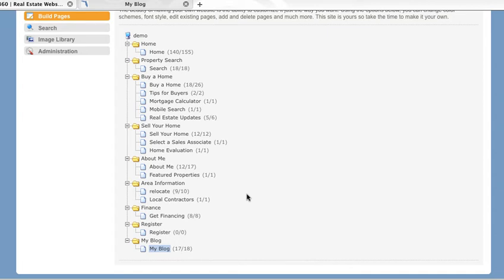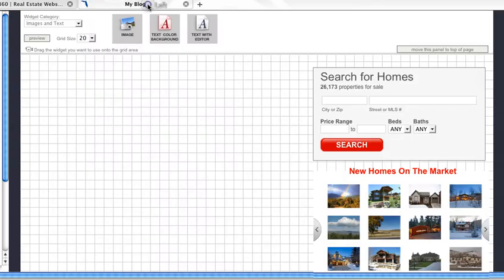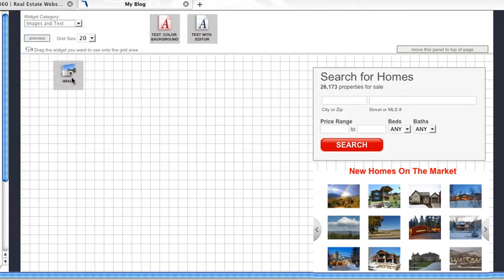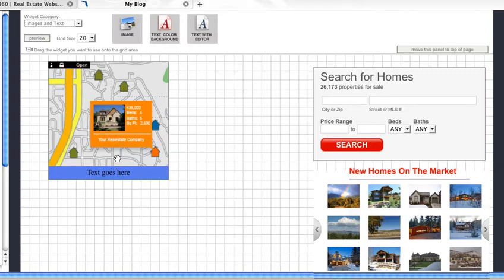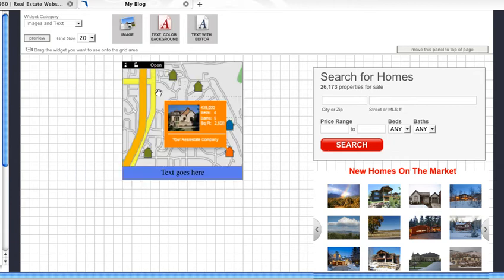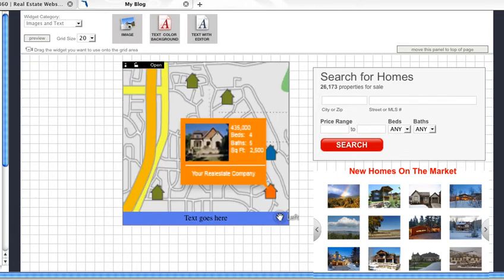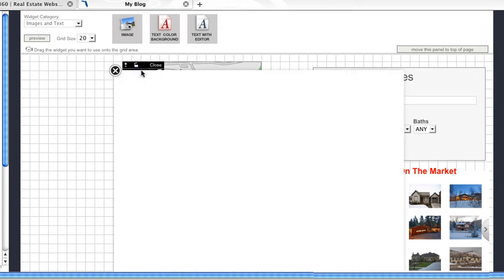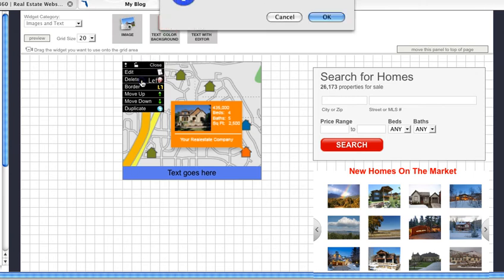Adding & Manipulating Widgets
Adding and manipulating widgets is simple with our system. Add as many widgets as you'd like on a page and place them wherever you'd like.